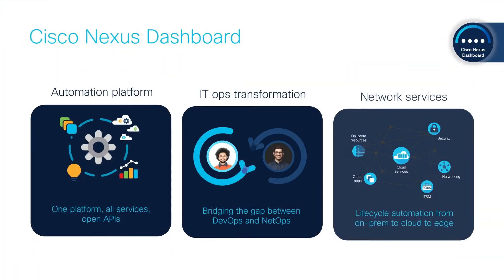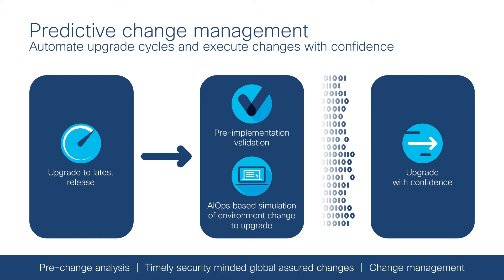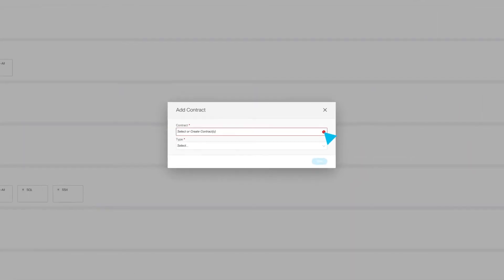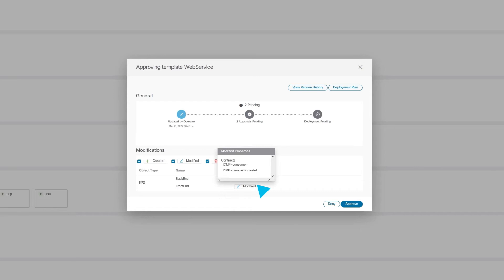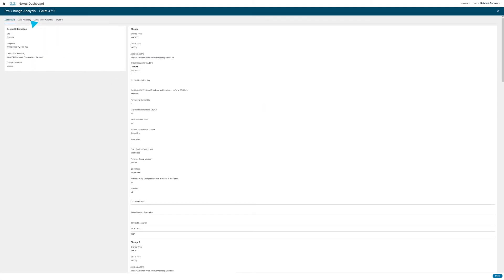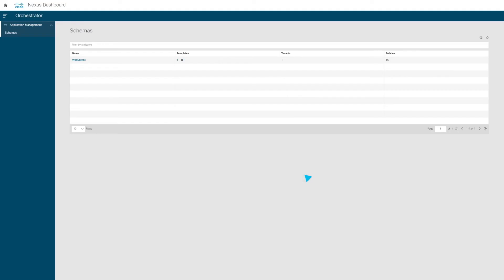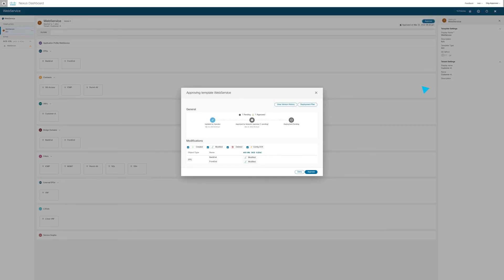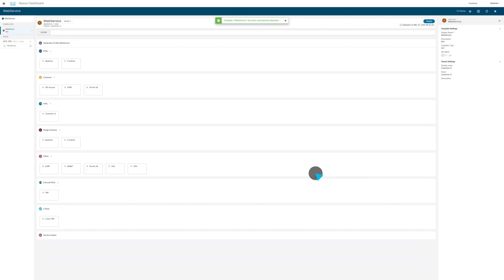Cisco Nexus Dashboard: Change Management Made Easy | Demo Guide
This demo showcases how Cisco Nexus Dashboard offers pre-change validation, upgrade assistance, and change management templates to simplify network operations. Learn how to confidently evaluate configuration changes before deployment, reducing downtime and operational risks.